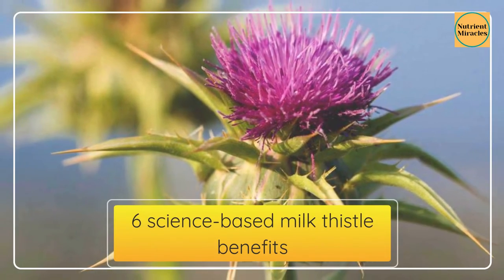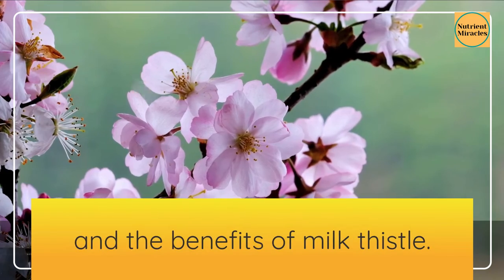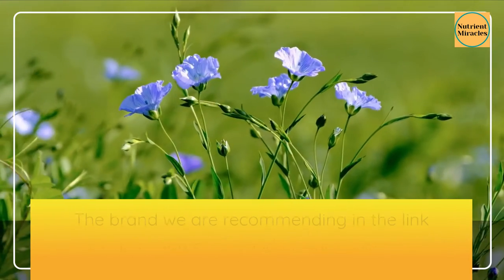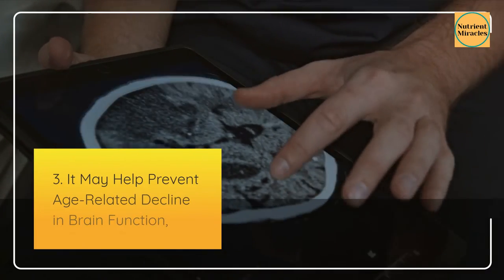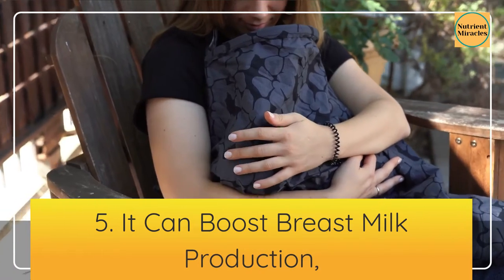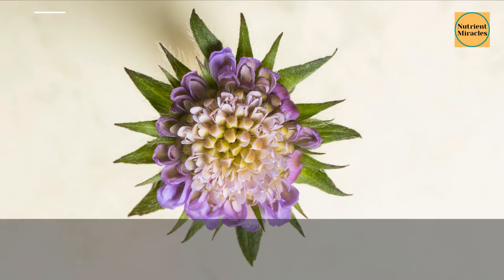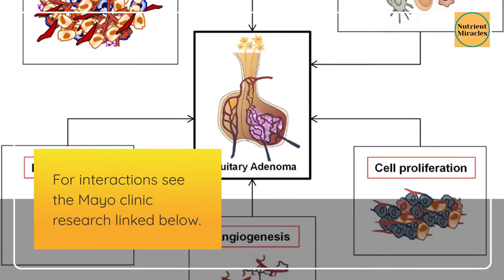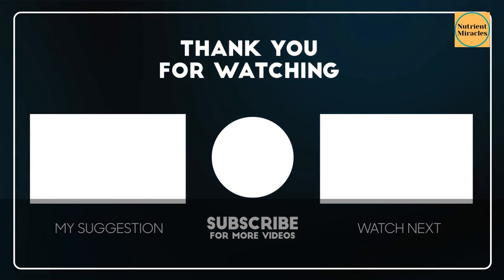Milk Thistle benefits | Milk Thistle for liver health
Milk Thistle benefits | Milk Thistle for liver health | 6 science-based milk thistle benefits.
🌿🌿 Pure Encapsulations Silymarin | Milk Thistle Extract Supplement ➜➜➜
🌿🌿 Pure Encapsulations® Science based nutrients ➜➜➜

Today we answer the question, what is milk thistle, and the  benefits of milk thistle.

Studies have varied because of the sources and quality of milk thistle derivatives, yet positive results have been confirmed, but more studies need to be conducted. The brand we are recommending in the link below, has been confirmed in studies compared with a placebo.

It May Improve Cancer Treatment.
Milk Thistle Could Protect Your Bones.
It May Help Prevent Age-Related Decline in Brain Function.
Milk Thistle Protects Your Liver and has been used historically to treat liver conditions.
It Can Boost Breast Milk Production.
It Could Help Treat Acne.
History;
Milk thistle has been used for more than 2,000 years, primarily as a treatment for liver dysfunction. (2)
In clinical trials, milk thistle appears to be well tolerated in recommended doses. Occasionally, people report various digestive side effects. (3)
For interactions see the Mayo clinic research linked below. (4)

The Scientific name for Milk Thistle is;  Silybum marianum